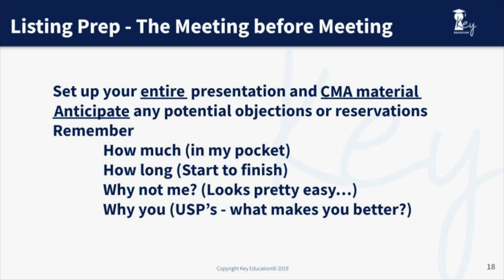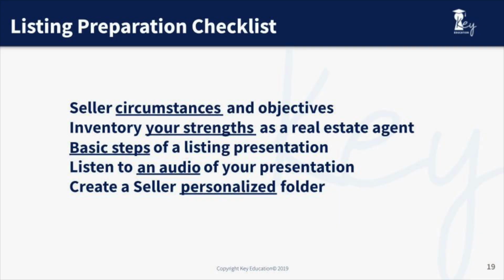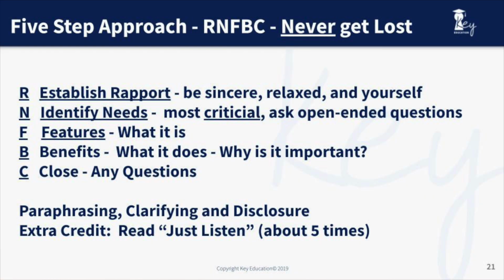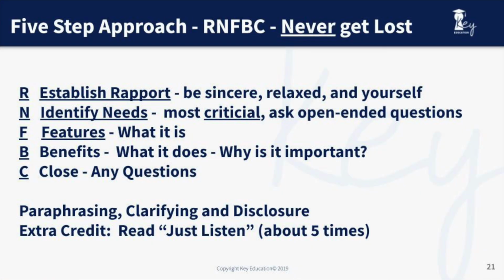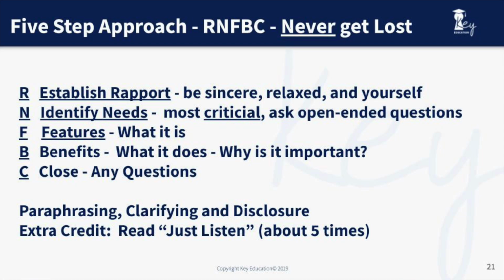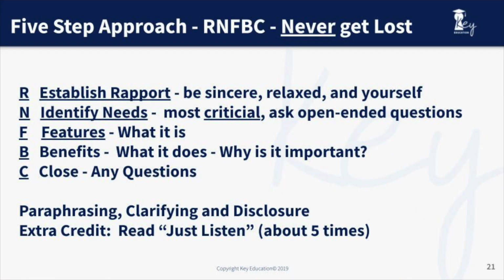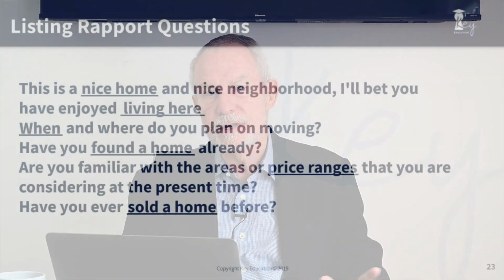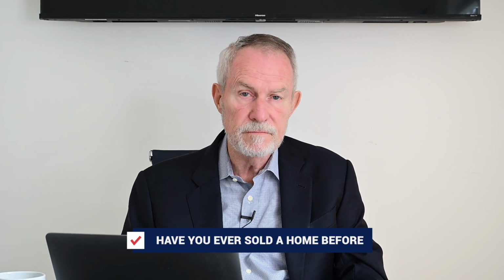8 Killer Listing Class 6